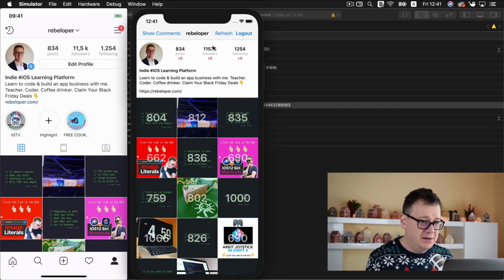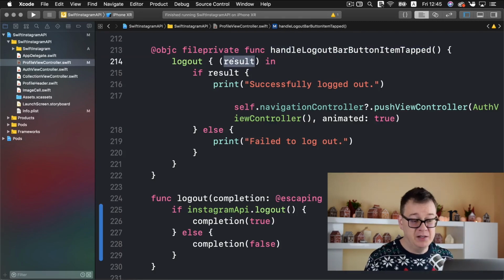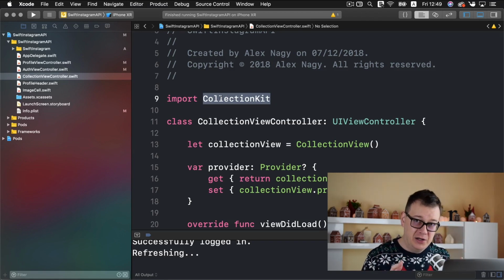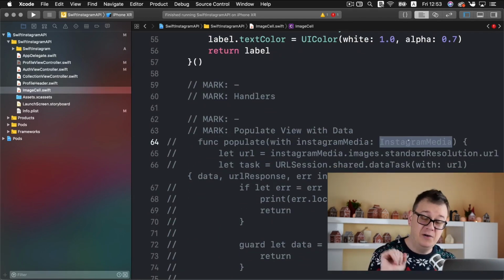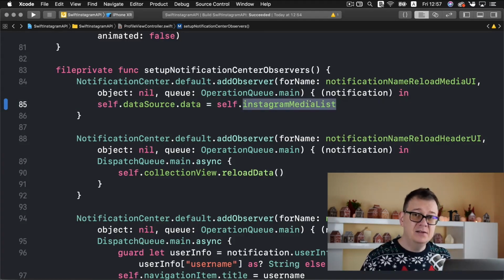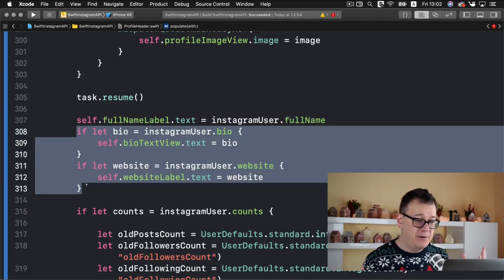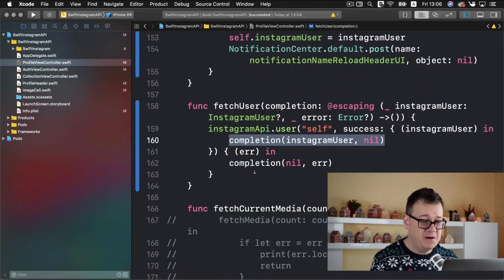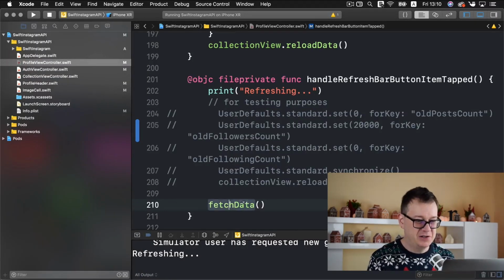Instagram API in Swift 4.2 (Step by Step Example)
Learn how to use the Instagram API in Swift.

In this second video I'll show you how you can use the code from the SwiftInstagram library and log in, log out and fetch some data.